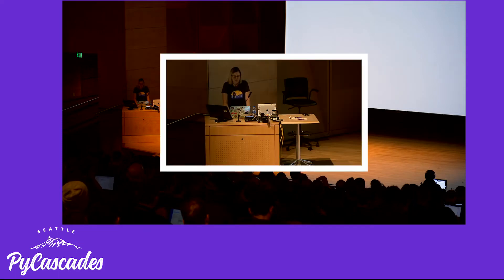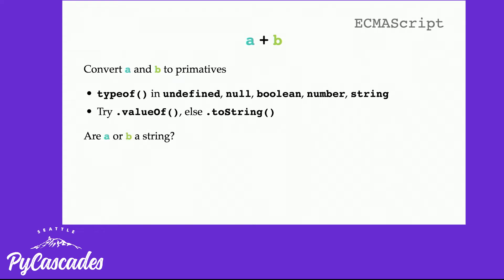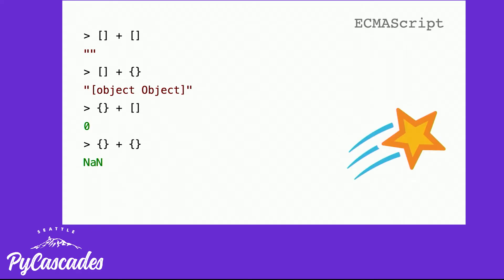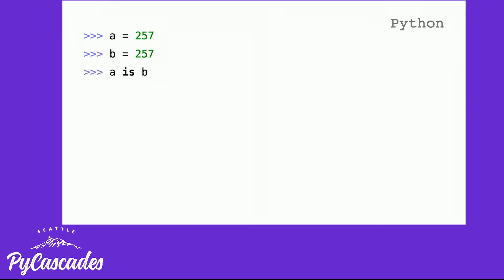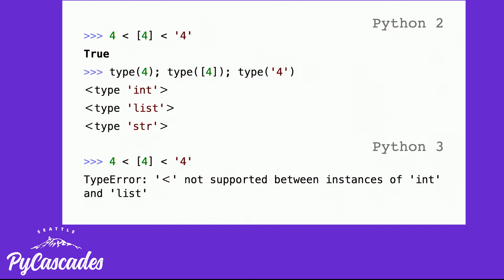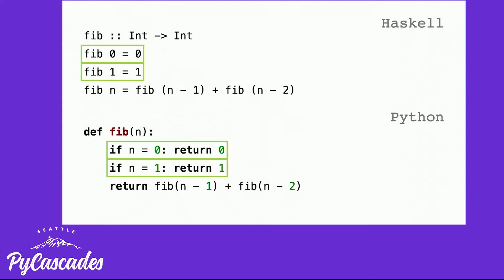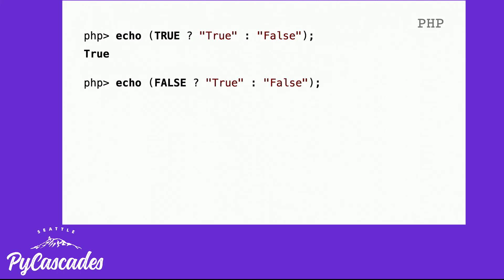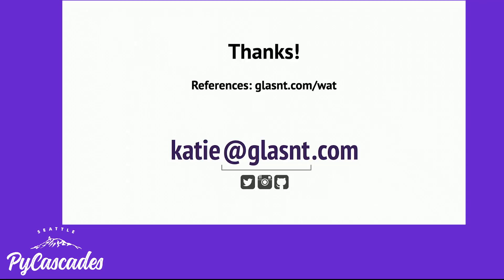Katie McLaughlin: Turning 'wat' into 'why'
When using a programming language for the first time, a new developer coming across a bugbear may state: "Oh, this language is TERRIBLE. I HATE IT"

Or: "Huh. I wonder why that is..."

Take a trip along the latter path through a dozen different languages and understand why things the way they are.